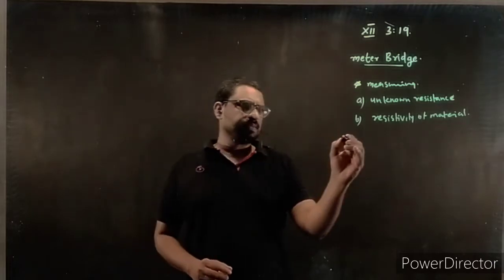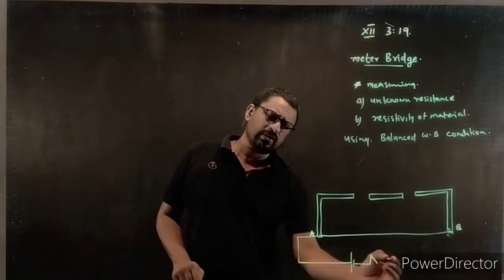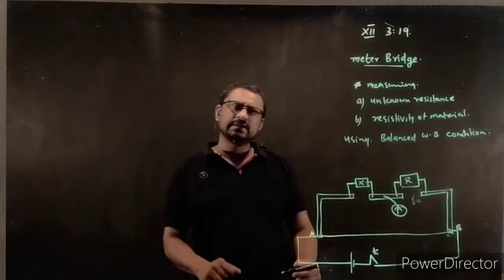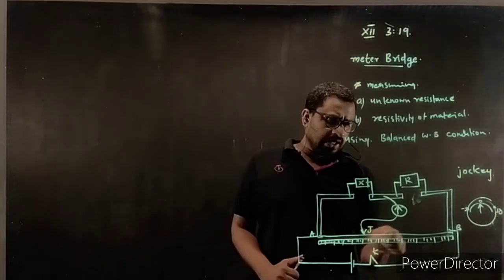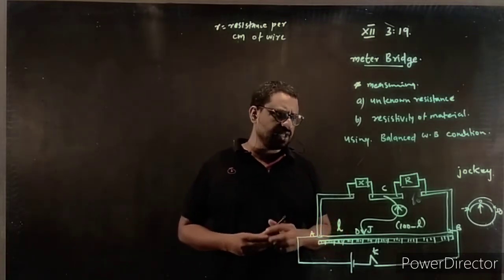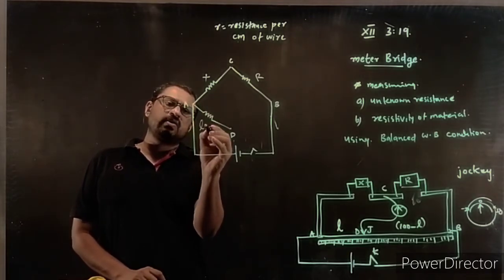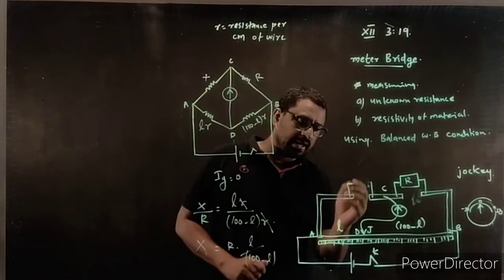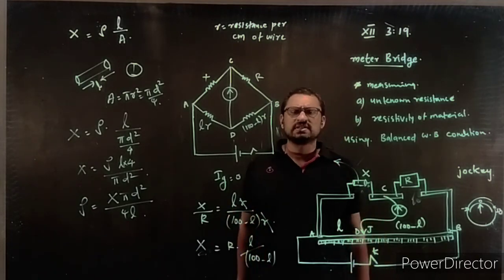Xll 3:19 meter bridge